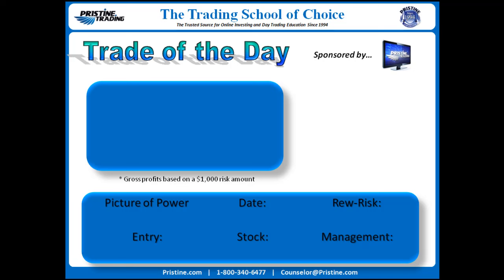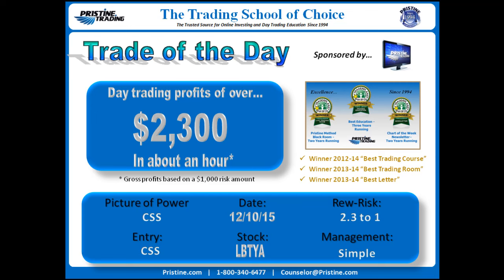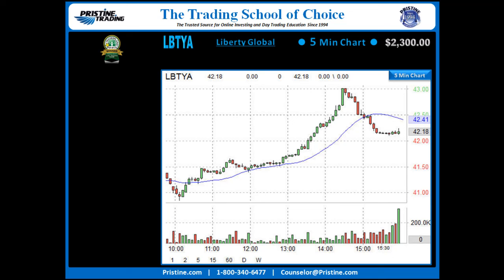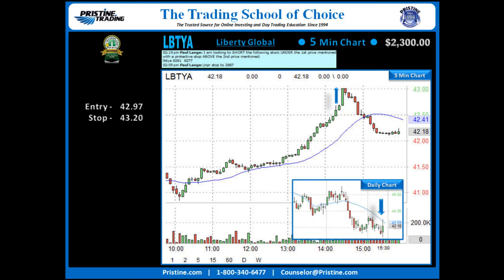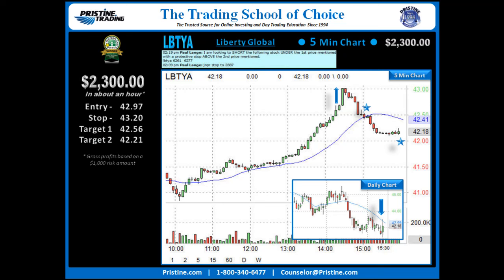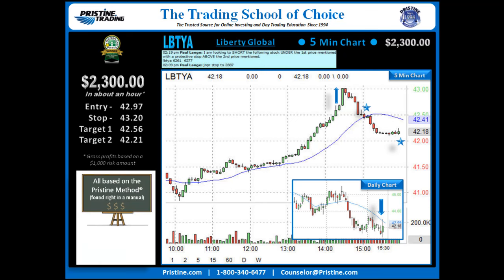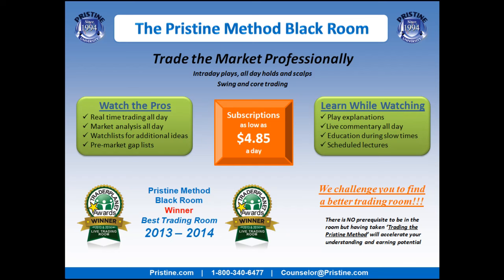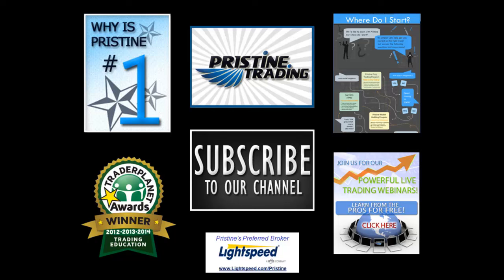PMBR Trade of the Day - LBTYA - 12/14/15